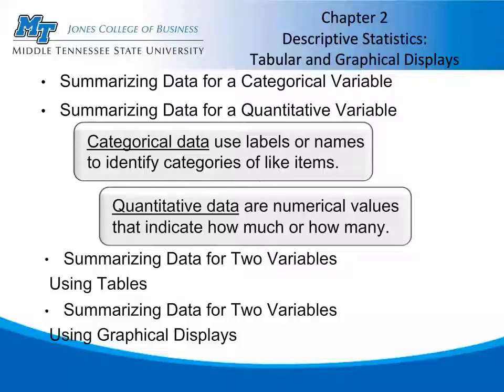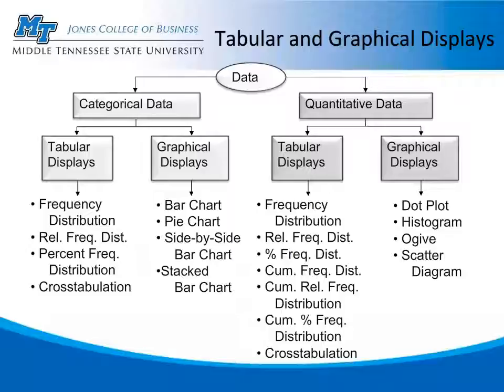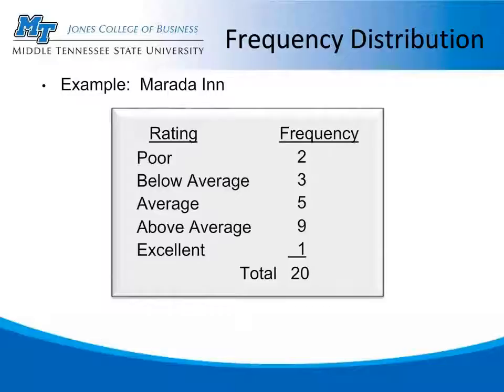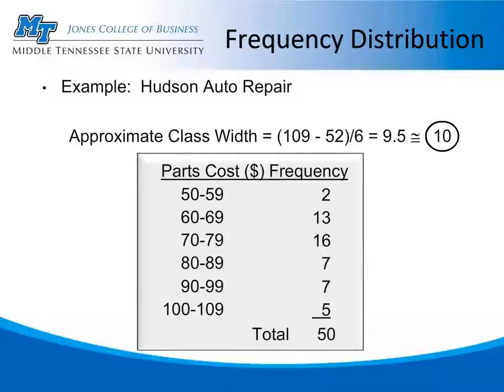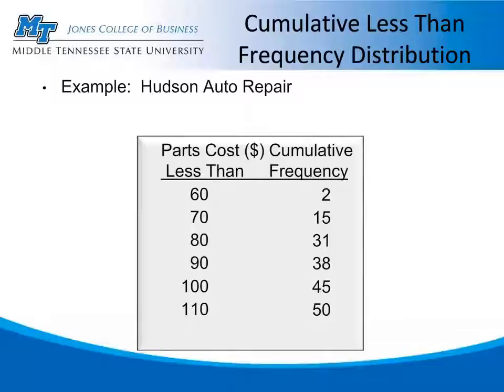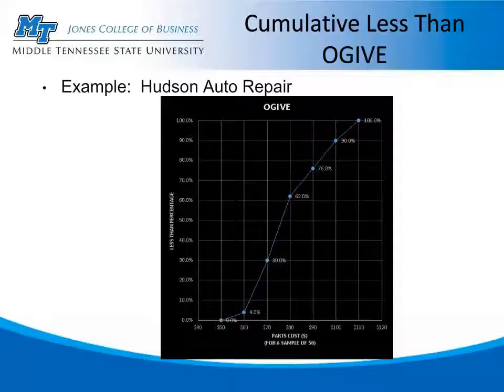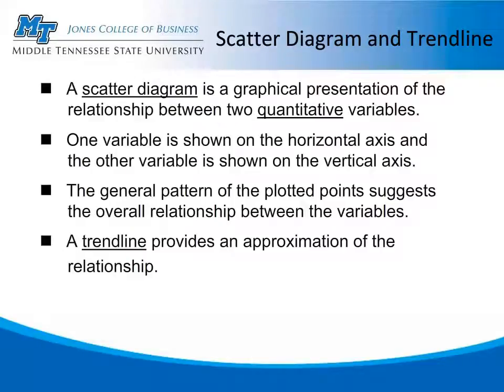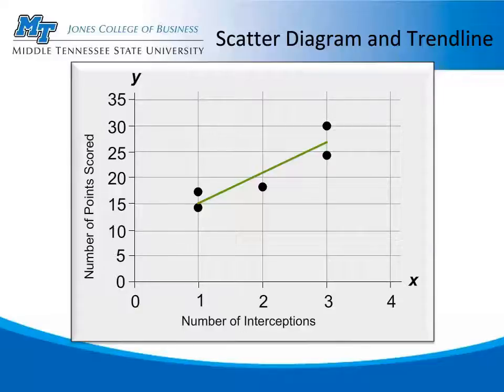BIA 2610 Chapter 2 PPT Slides V4